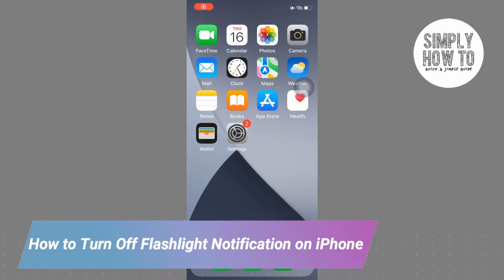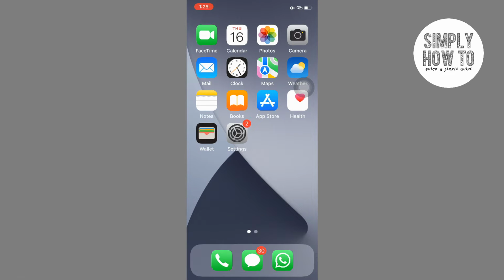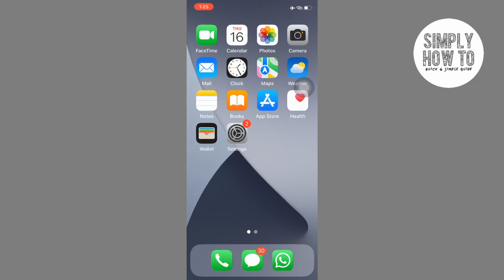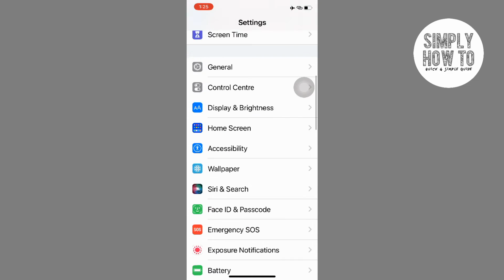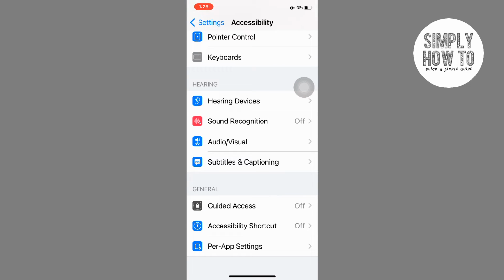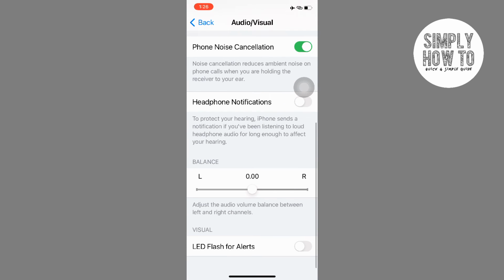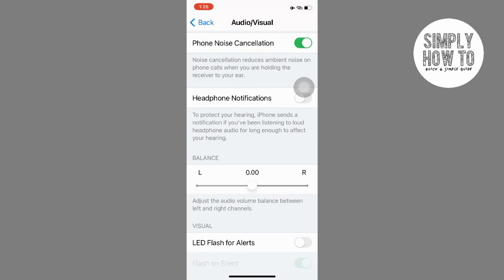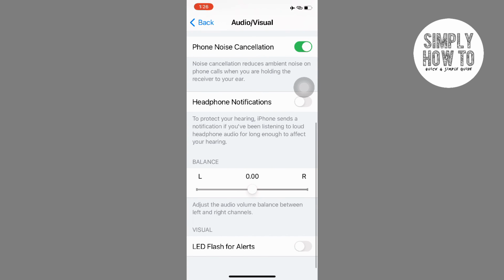How to Turn Off Flashlight Notification on IOS 15